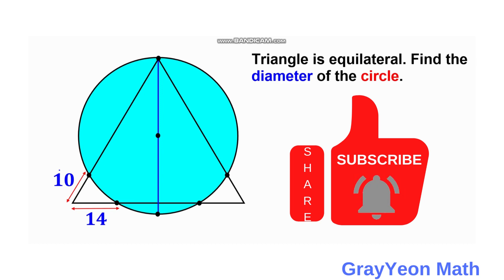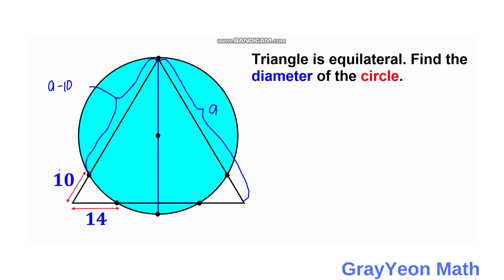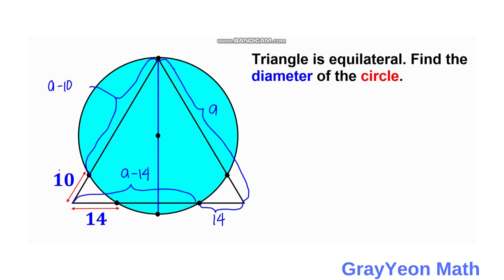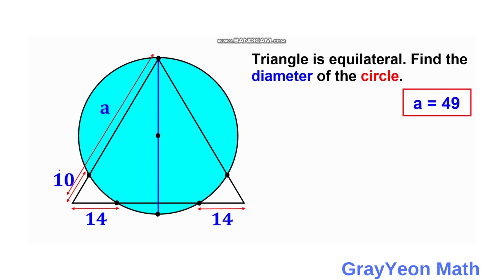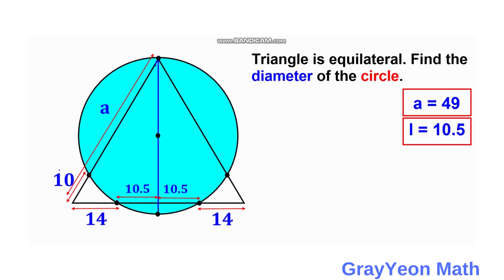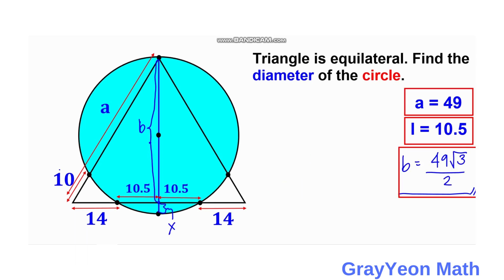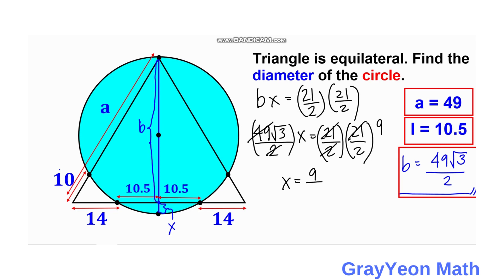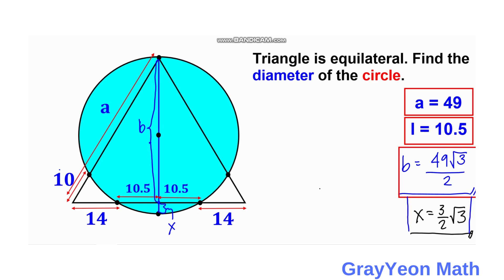Find the diameter of the circle